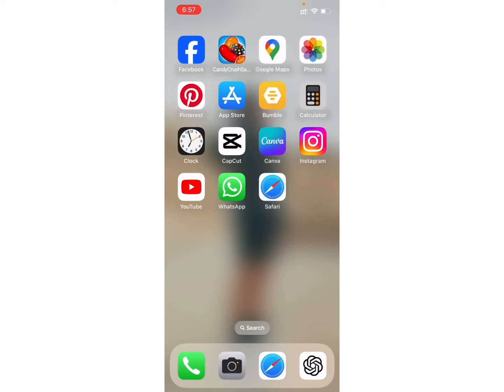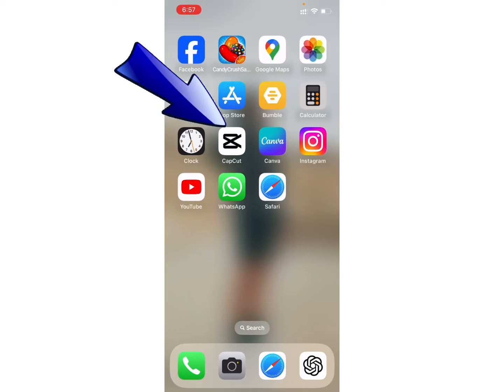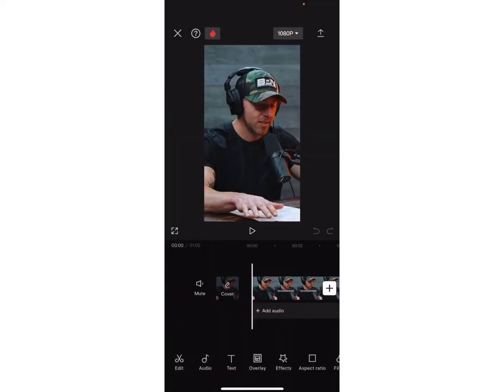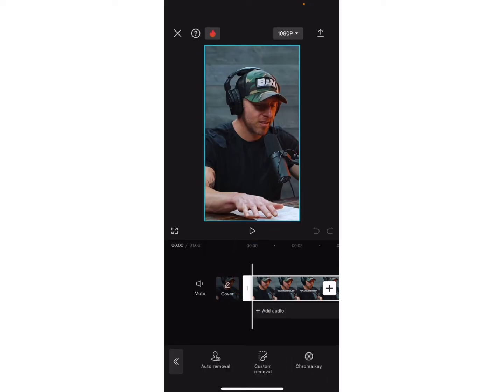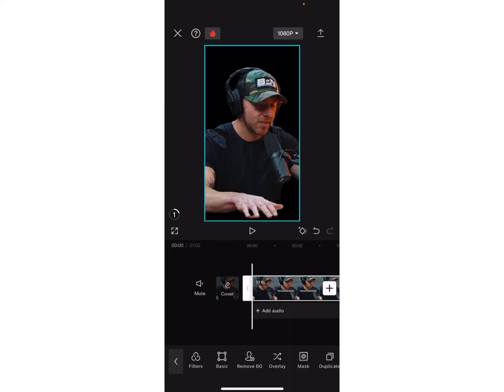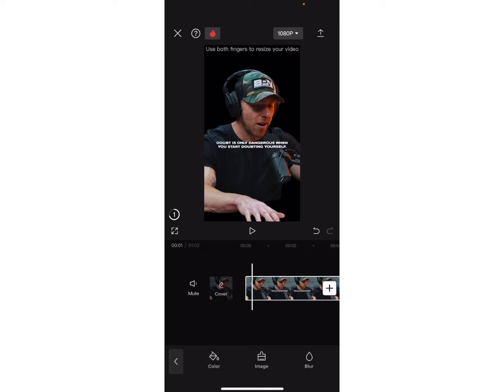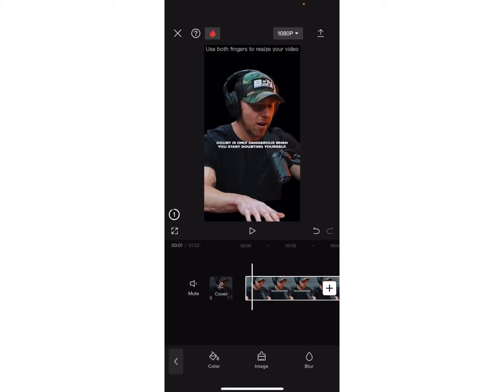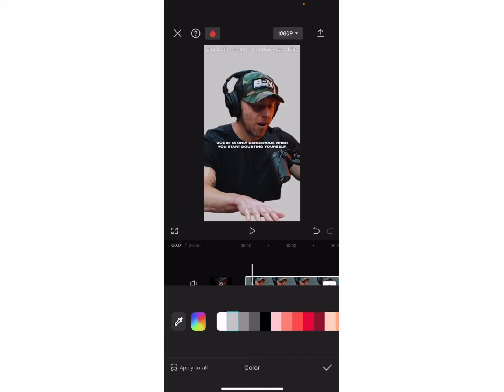How to Add Background in Capcut 2024?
In this tutorial, we'll guide you through the process of adding a background to your videos using CapCut, a versatile and user-friendly video editing app. Whether you want to enhance the visual appeal of your footage or set the mood for your content, adding a background can make a significant difference in the overall presentation of your videos. Follow along as we demonstrate step-by-step instructions on how to import a background image or video into CapCut, adjust its duration, position, and other properties, and seamlessly integrate it with your existing footage. With CapCut's intuitive interface and powerful editing tools, you'll be able to create professional-looking videos with stunning backgrounds in no time.